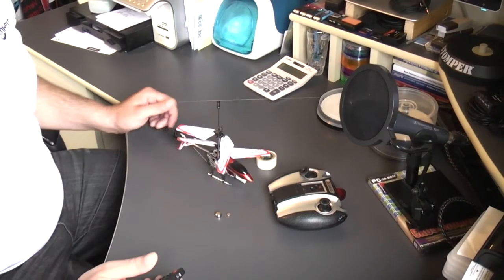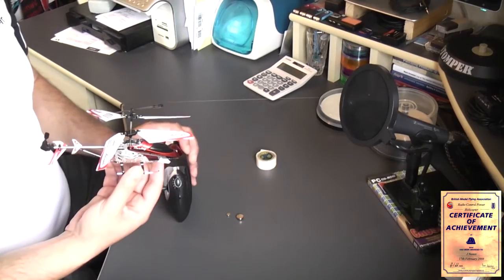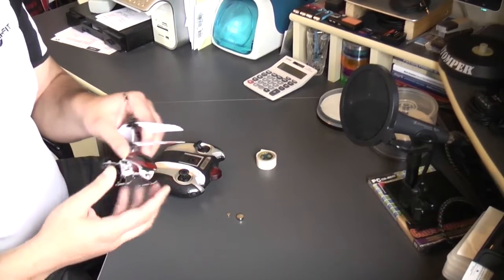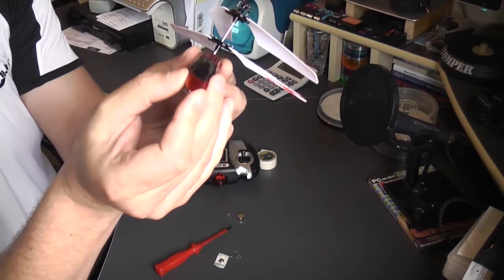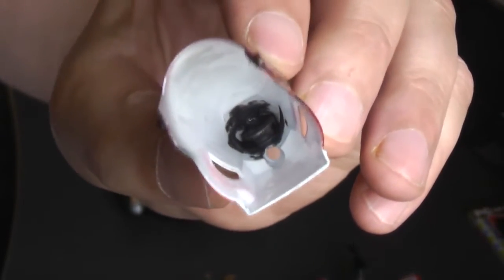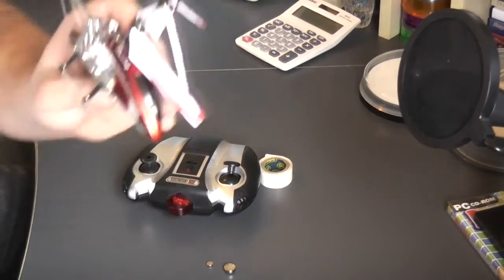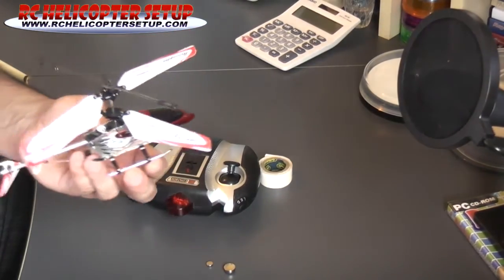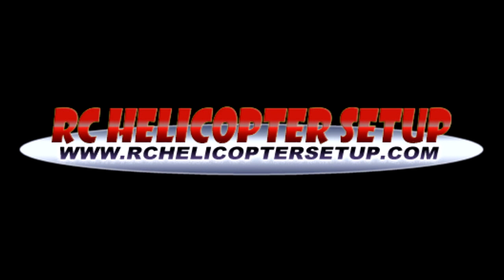RC helicopter tips and mini model Rc helicopter setup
RC helicopter tips and mini model Rc helicopter setup - in this video tutorial we will be balancing the model , this will give more stability and better control over your RC helicopter.

F101A Alloy 3 Channel Mini RC Helicopter Gyro 3CH RTF